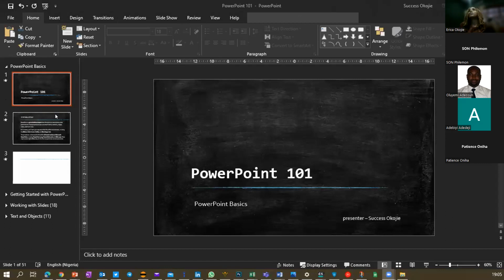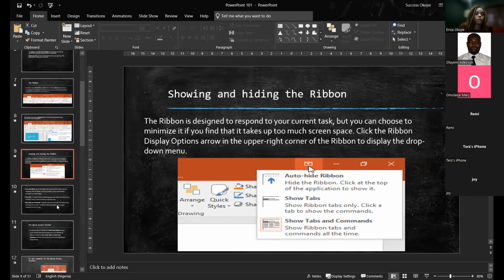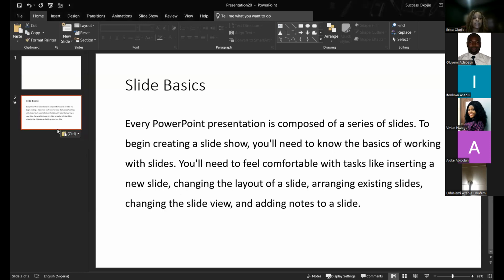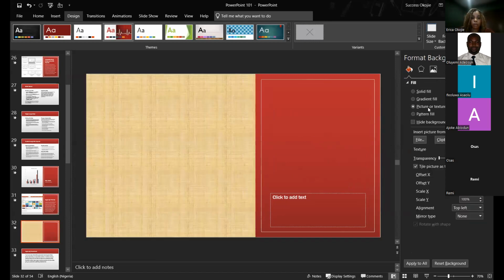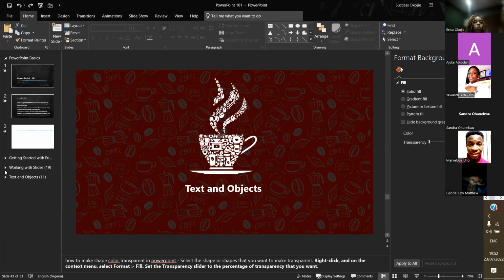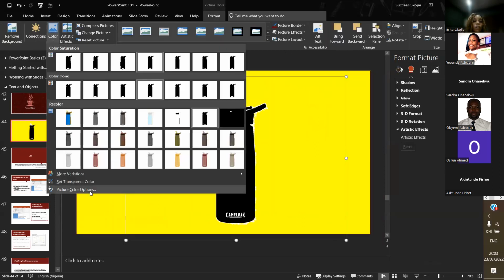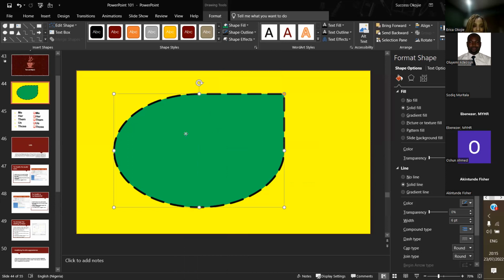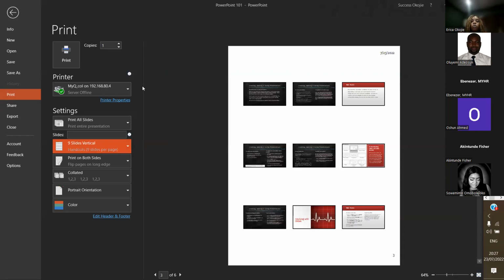HR Mentorship presents PowerPoint Training for HR Professionals video1900113417